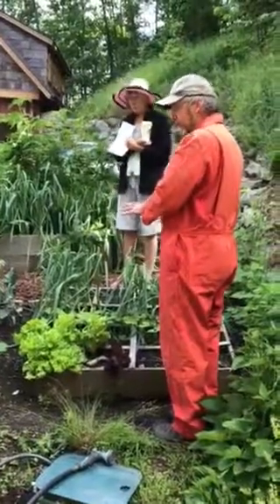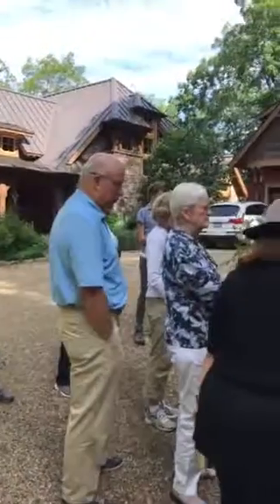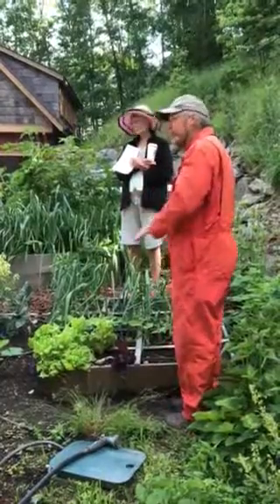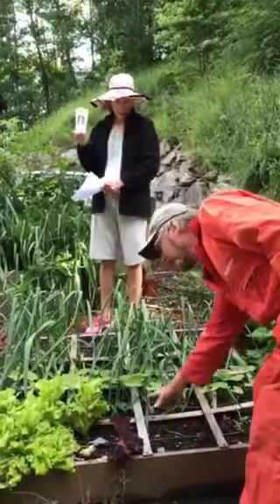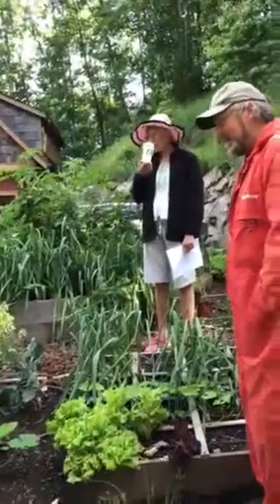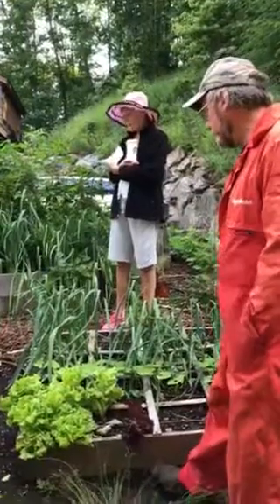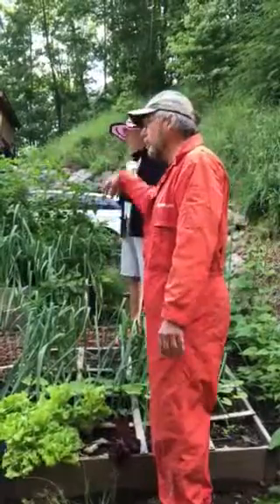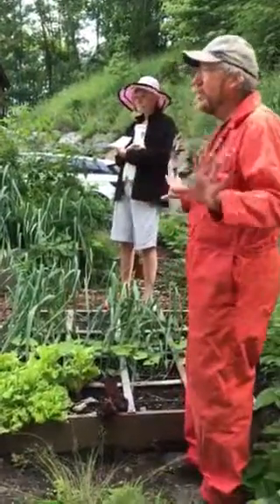Composting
Balsam Mountain Trust